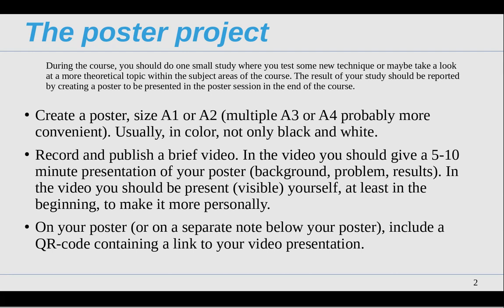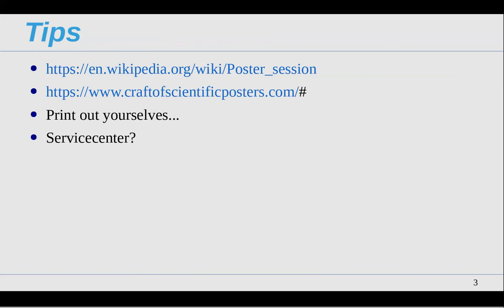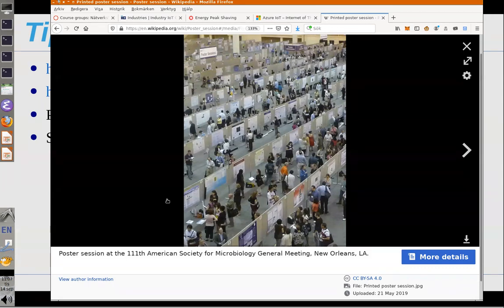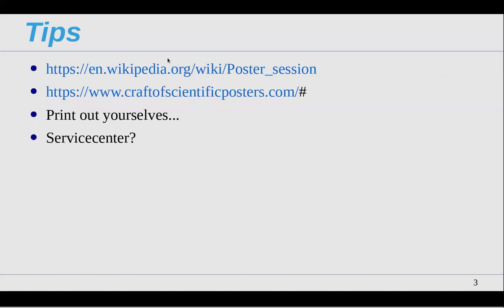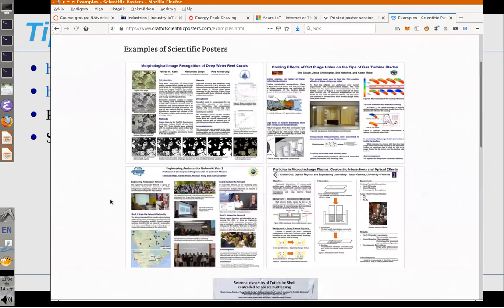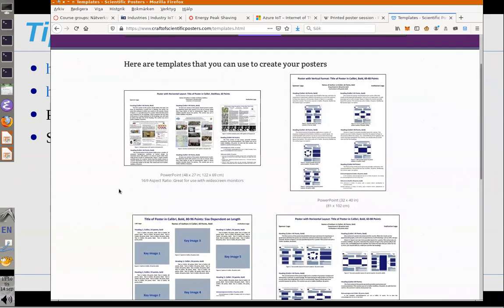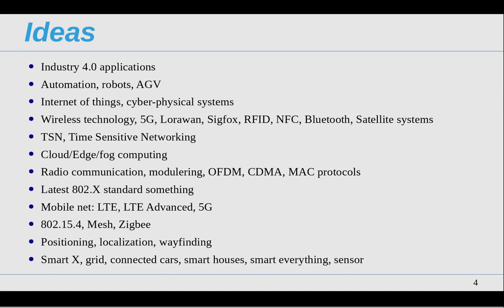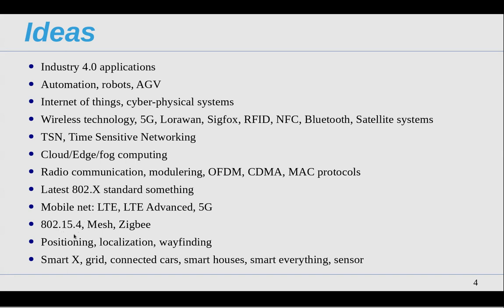intro poster project